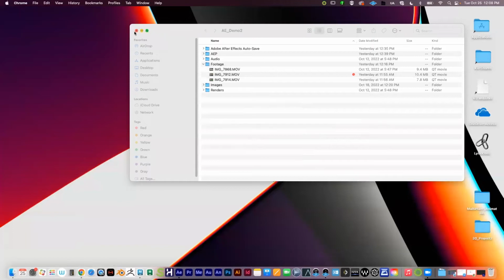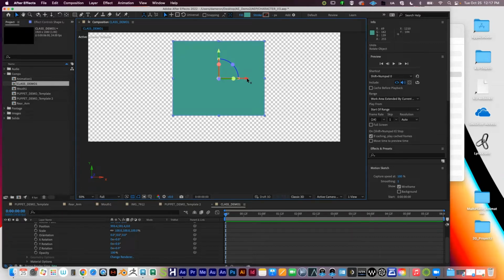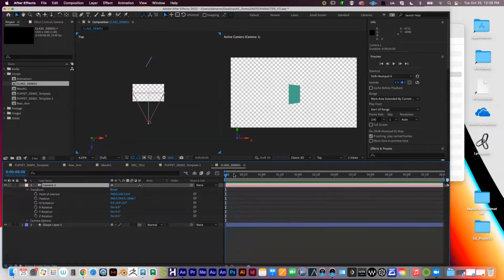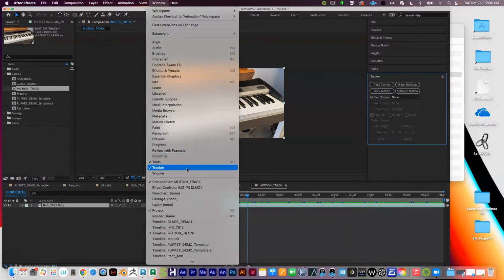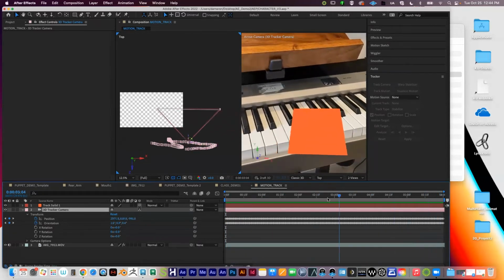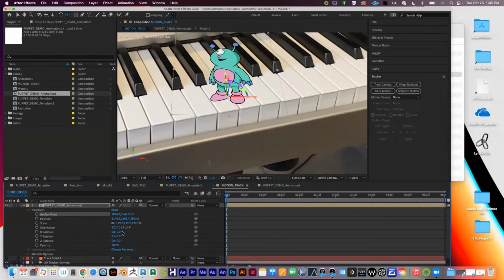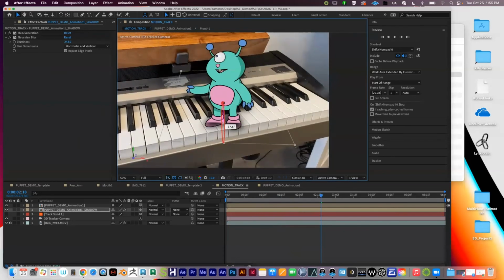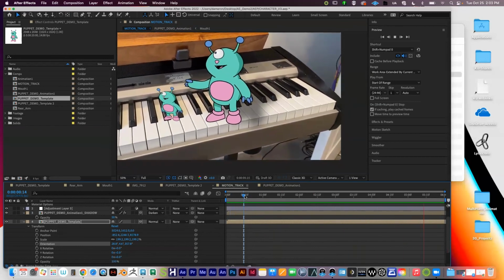After Effects: Working with 3D Layers & Motion Tracking the Camera